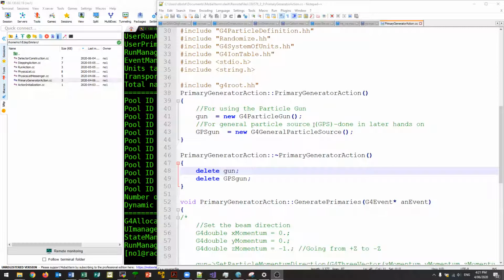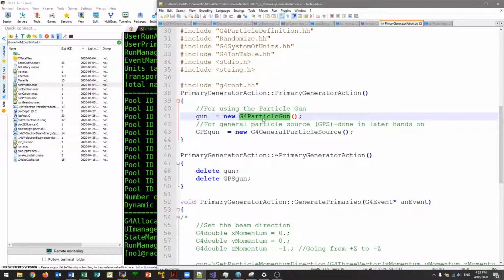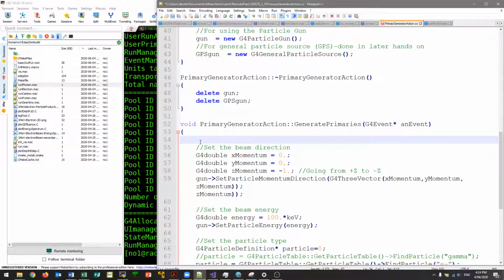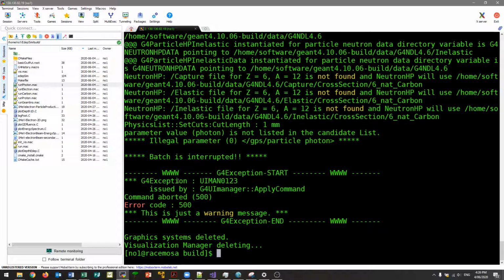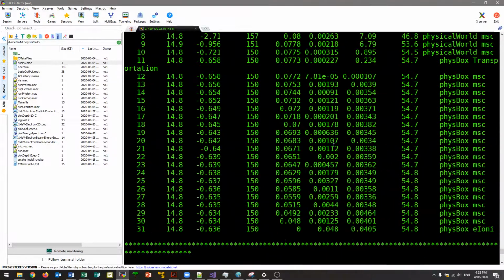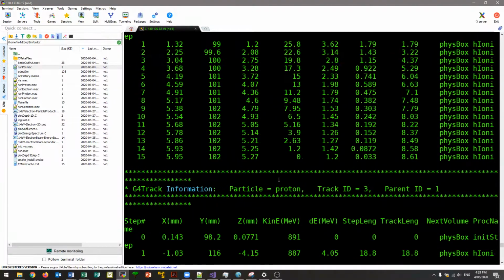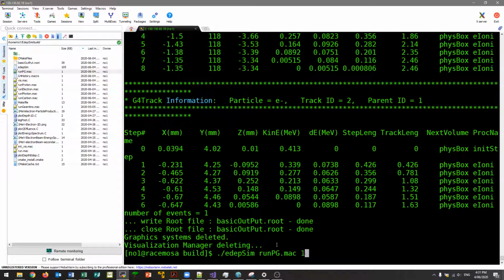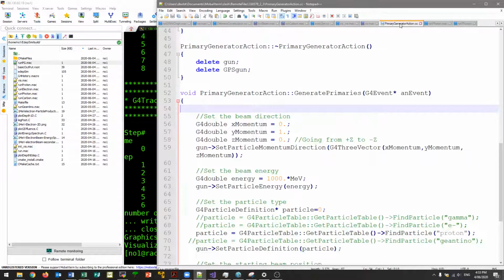Geant4 Particle Gun Versus General Particle Source (GPS)